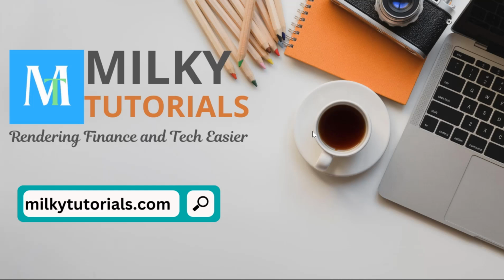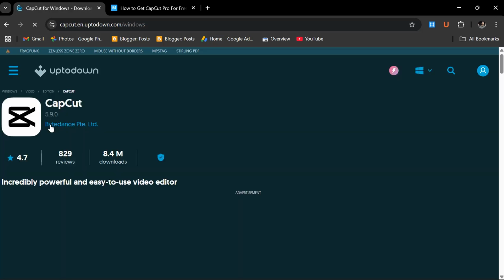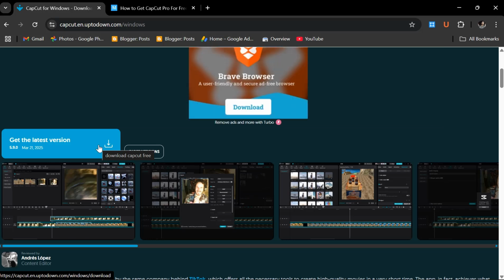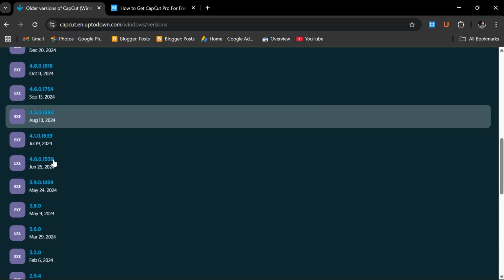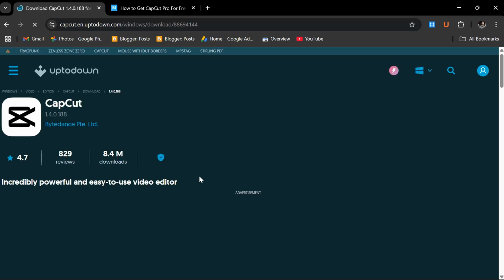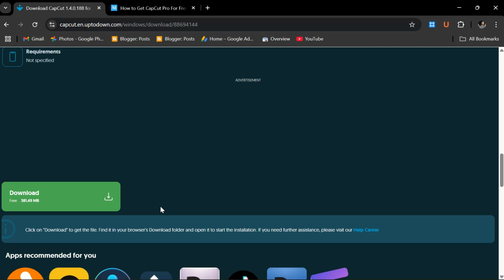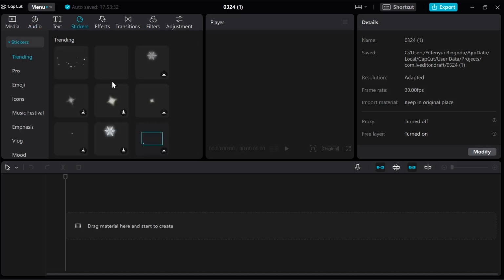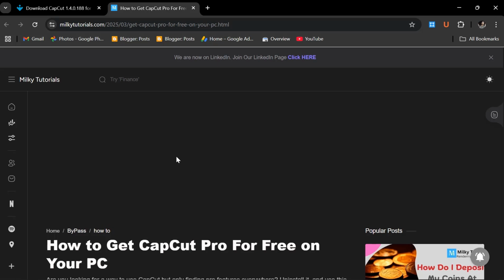Get CapCut Pro For Free: Full Video Guide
In today’s video, we’re sharing an exclusive, step-by-step guide on how to access CapCut Pro for free! If you’re looking to unlock premium editing features without spending a dime, you’re in the right place! 🚀

🔑 What You’ll Learn:

A detailed walkthrough of the CapCut Pro features.
How to download and install CapCut Pro for free.
Tips for maximizing your editing experience with Pro Tools.
Important considerations to keep in mind while using the app.

📱 Why CapCut Pro?

CapCut is one of the most popular video editing apps out there, perfect for creating stunning videos with ease. With Pro access, you can enhance your projects with advanced features like special effects, transitions, and more!

💬 Join the Conversation:

Have questions or tips of your own? Share them in the comments below!

TAGS
capcut pro free
capcut pro
capcut pro for free
capcut pro download link
capcut
capcut pro free pc
capcut pro for pc
how to get capcut pro for free pc
how to download capcut pro
capcut pro pc free
how to download capcut pro for free
capcut pro pc download
capcut free pro
capcut pc
capcut for pc
capcut pc pro crack
capcut pc pro version